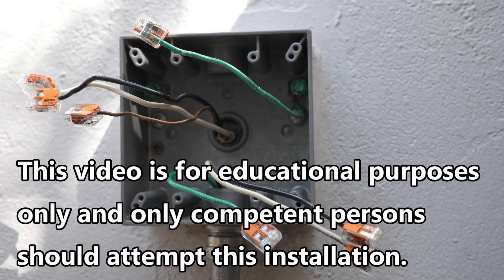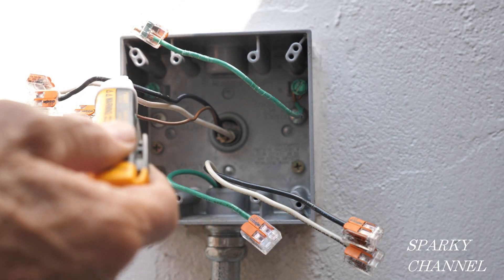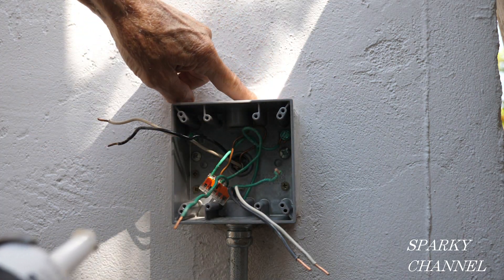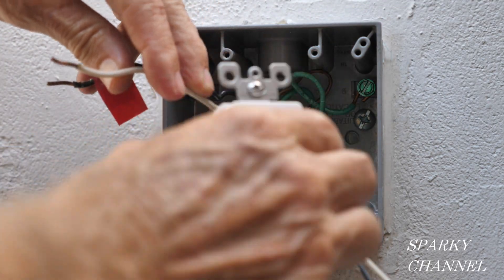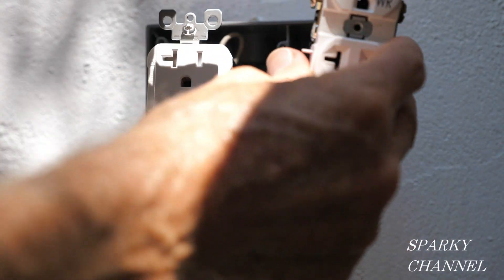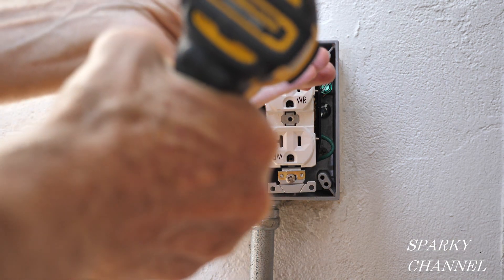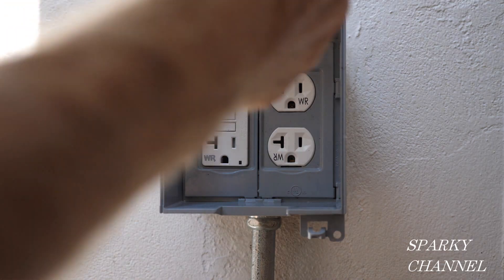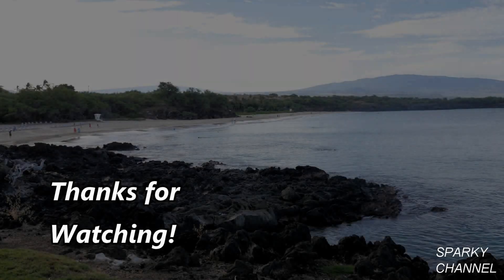How To Install A Weather Resistant 20A GFCI and a 20A Receptacle in an Exterior Box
IDEAL INDUSTRIES INC. 61-534 Digital Circuit Breaker Finder with Digital Receiver and GFCI Circuit Tester: Amazon

DEWALT XTREME 12V MAX Impact Driver Kit, 1/4-Inch (DCF801F2): Amazon

DEWALT DCF801B Xtreme 12V Max Brushless 1/4 in. Cordless Impact Driver (Tool Only): Amazon

Leviton WBR20-W, White WR Receptacle, 20A: Amazon

Leviton While in Use Cover for GFCI/Decora, Duplex Receptacle: Home Depot

Playlist for all of my IDEAL competition videos: IDEAL National Championship 2019 Competition Videos from Sparky Channel

VOLTCLAW-12 Nonconductive Electrical Wire Pliers: Amazon

Leviton DWVAA-1BW Decora Smart Wi-Fi Voice Dimmer with Amazon Alexa Built-in, No Hub Required, 1-Pack, White: Amazon

Seen in the video: Leviton DD0SR-1Z 120/277VAC Decora Digital/Decora Smart Matching Switch Remote: Amazon

Also available: Leviton DD00R-DLZ Decora Digital Matching Dimmer Remote, 120VAC, 60Hz: Amazon

Leviton 5980-UCL Vertical While-in-Use Cover for GFCI/Decora Duplex and Single Outlet, Clear: Amazon

See my video: Leviton Voice Activated Dimmer Switch with Alexa + 2 Switch Remotes (Multi-Location Switching) DWVAA

DEWALT DCN701B 20V Max Cordless Cable Stapler (Tool Only): Amazon

Multimeter Hanging Kit for Fluke Meters | 2 Straps, 2 Clips and Magnetic Hanger: Amazon

Carlon B620KG-UPC Ceiling Fan Box, New Work, 4-Inch Diameter by 2-1/4-Inch Depth, Blue: Amazon

Leviton DeCora Plus 4-Way Switch Commercial Spec Grade 5624-2W, White: Amazon